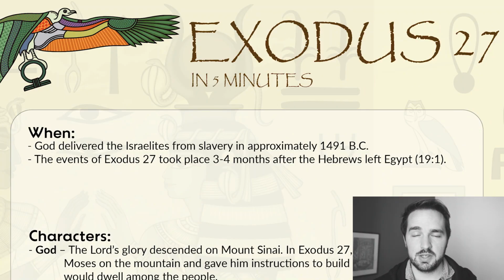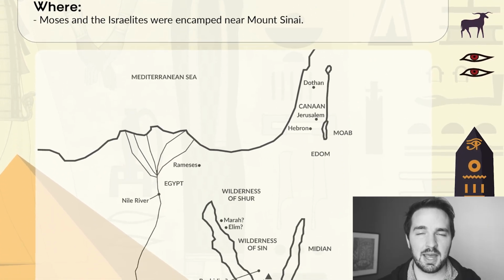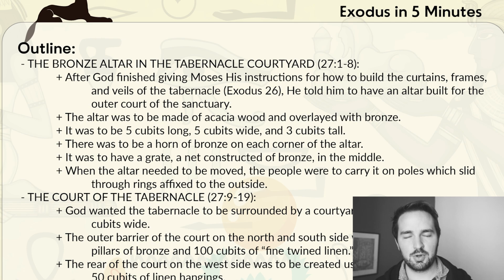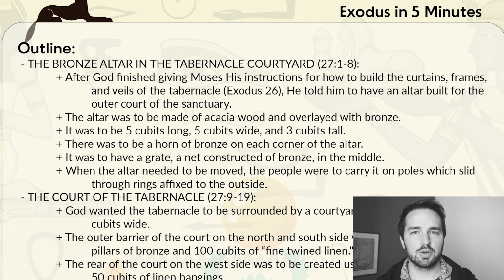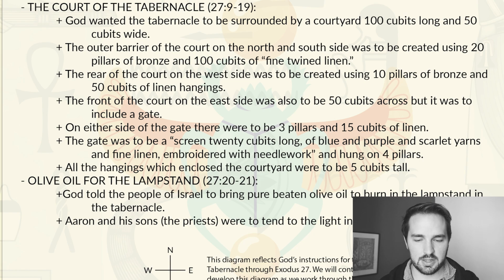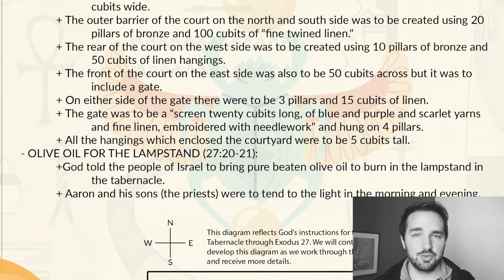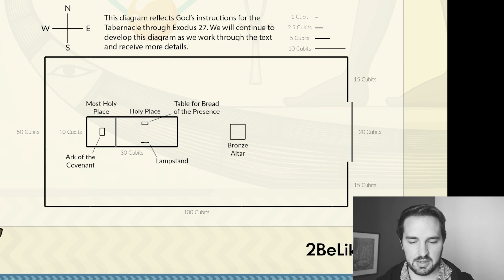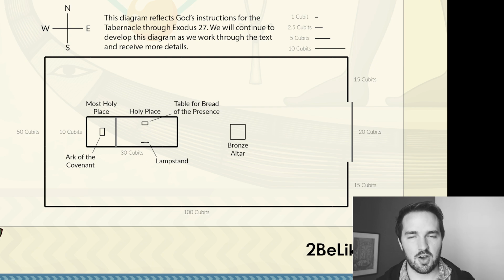Exodus 27 Summary: A Concise Overview in 5 Minutes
Get a quick overview of the twenty-seventh chapter of Exodus, including its themes and key events. This article provides a short summary of Exodus chapter 27, covering the twenty-seventh chapter of the story of Israel’s journey out of slavery in Egypt.